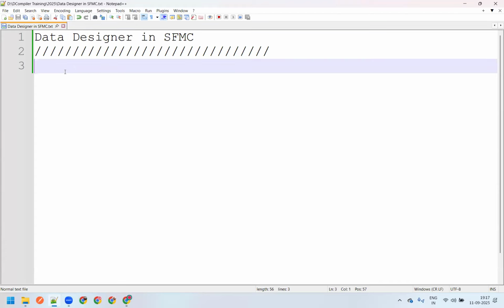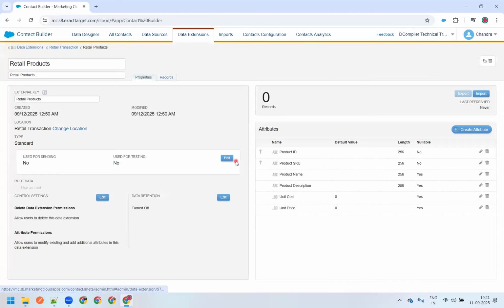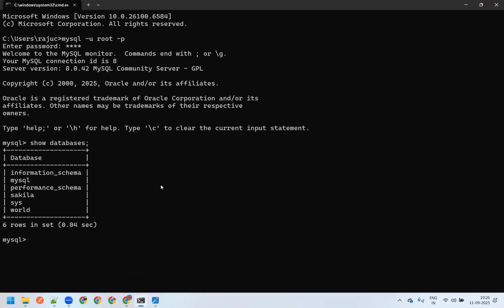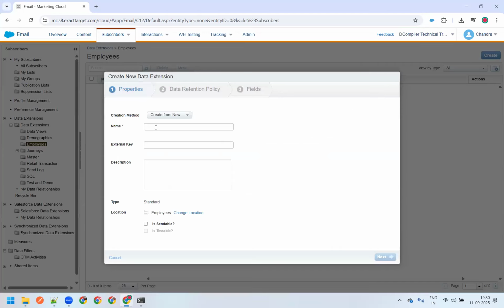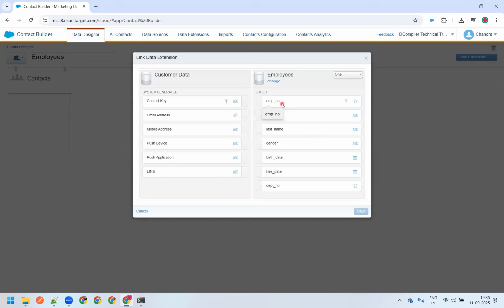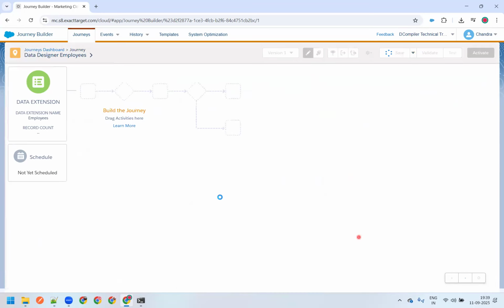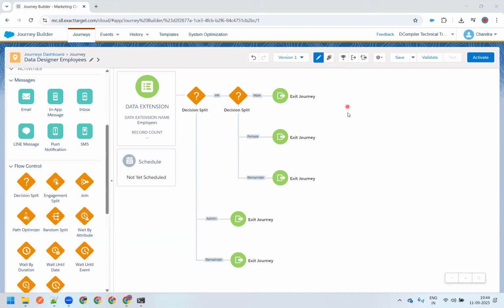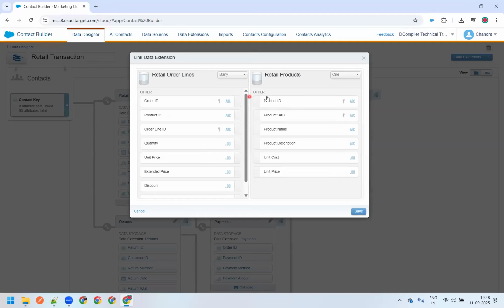Data Designer Introduction Video 1